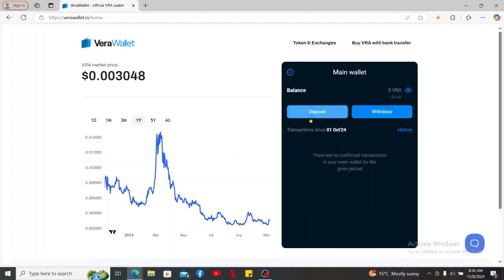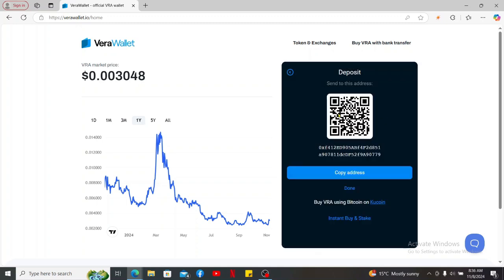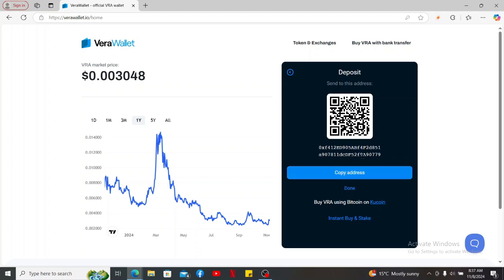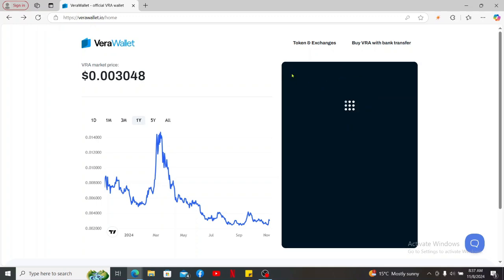How to Find Wallet Address on VeraWallet 2025?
Need to find your wallet address on VeraWallet? In this step-by-step guide, we’ll show you exactly how to locate your unique wallet address in VeraWallet. Whether you're looking to send or receive cryptocurrency, knowing where to find your wallet address is crucial for secure transactions. Follow along with our easy-to-understand tutorial and manage your crypto with confidence today!